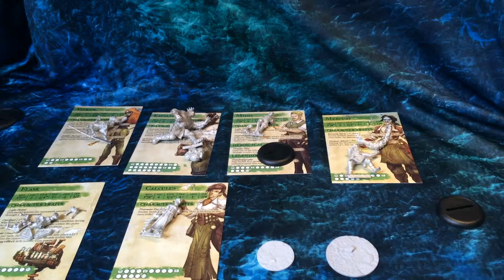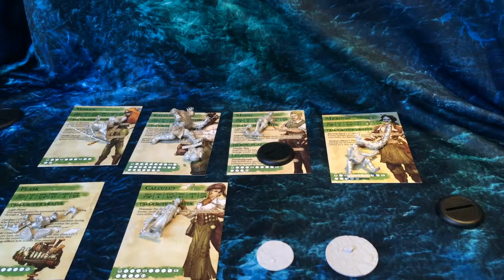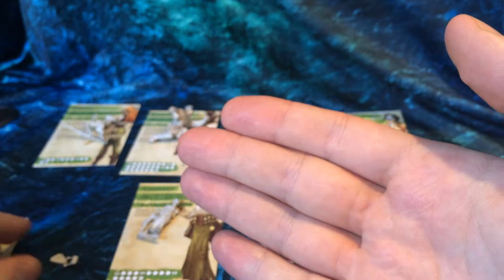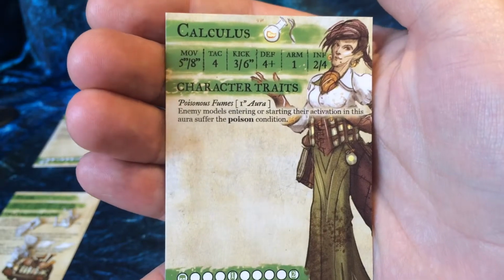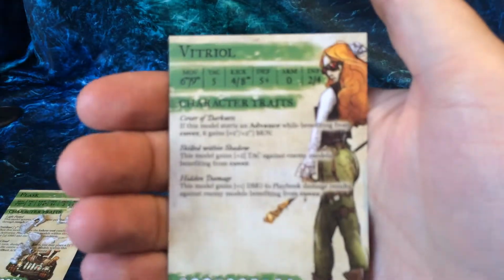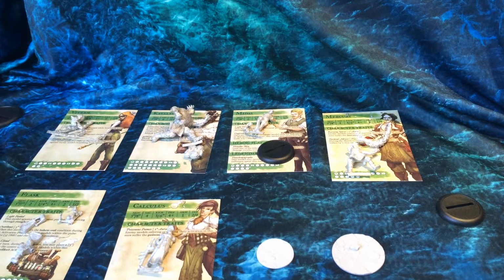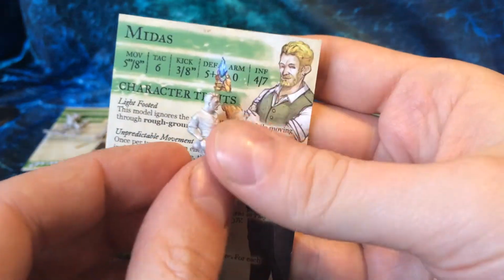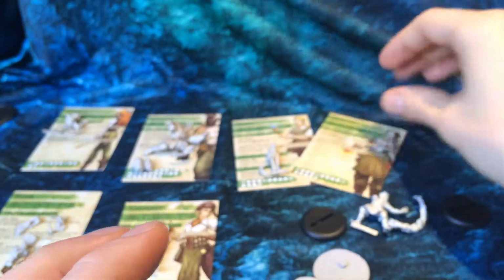Unboxing Guild Ball Alchemists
In this video I take a look at the Alchemists team for the new game Guild Ball. In later videos I'll take a look at the assembled team and then the finished painted team.